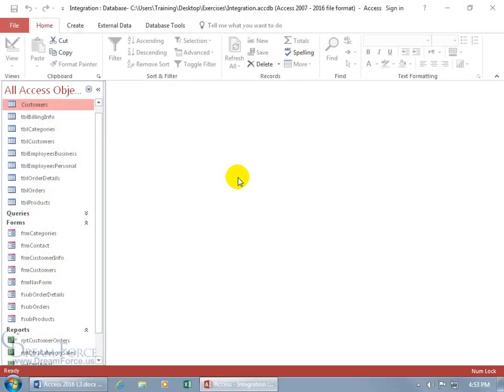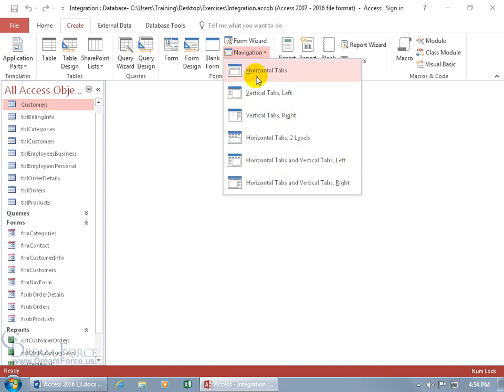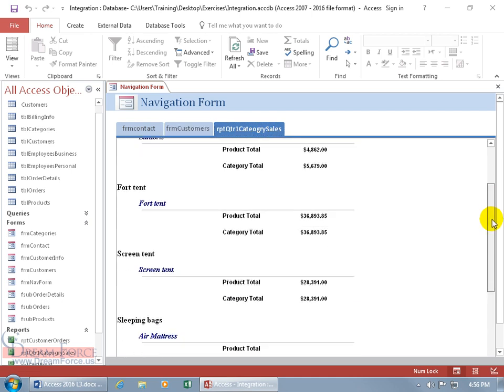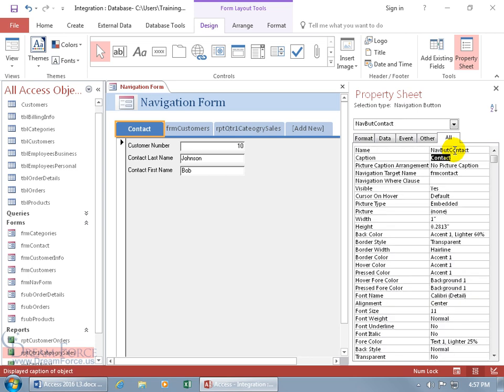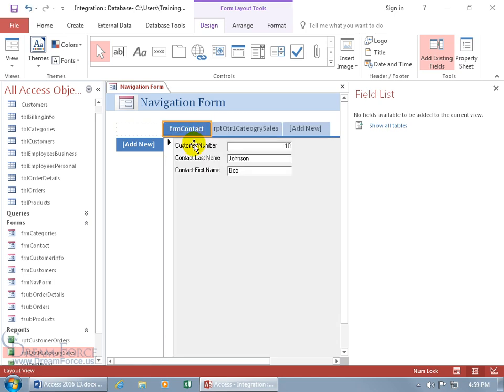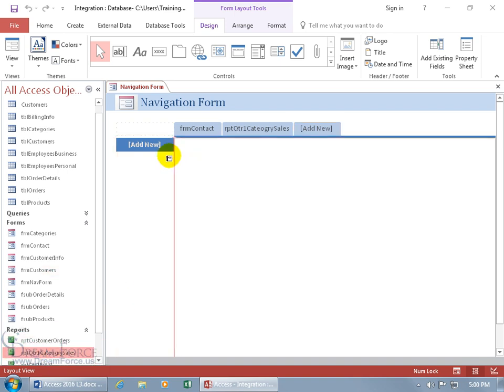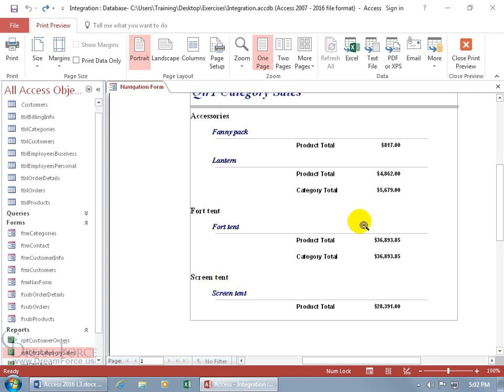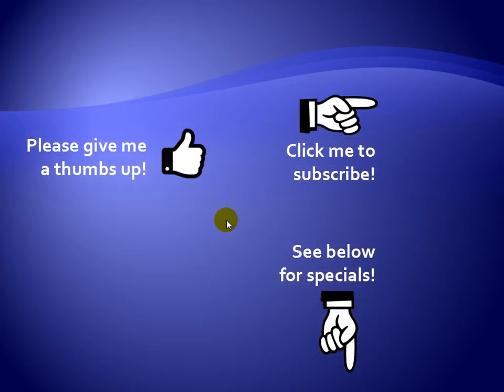Microsoft Access 2016 Forms: Navigation Forms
Microsoft Access 2016 training video on how to create navigation Forms, which is a form with stacked tabs you can add other Forms or Reports to, so you can have many views within the same window by clicking on a different tab.